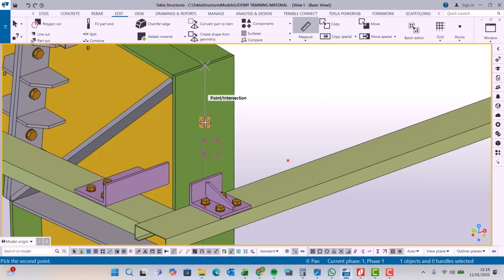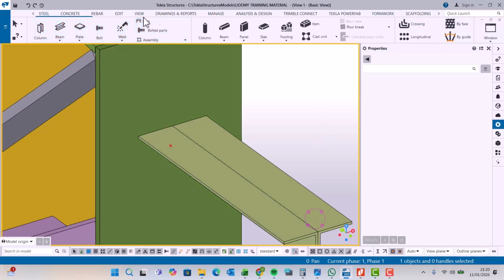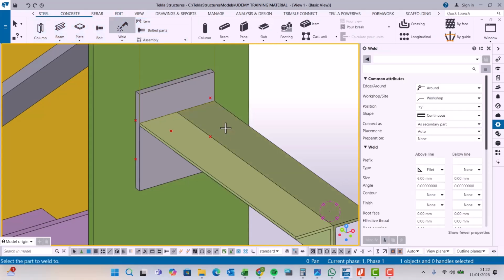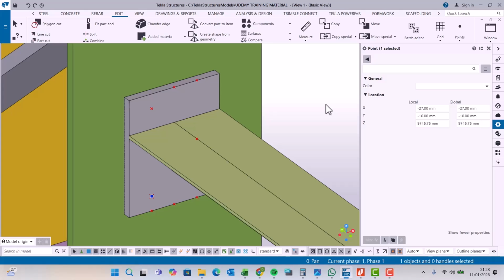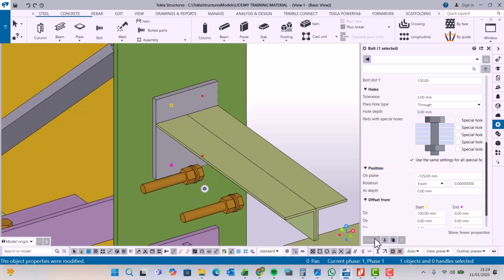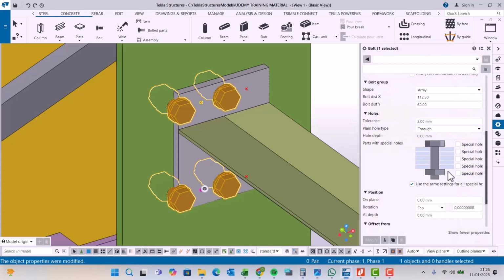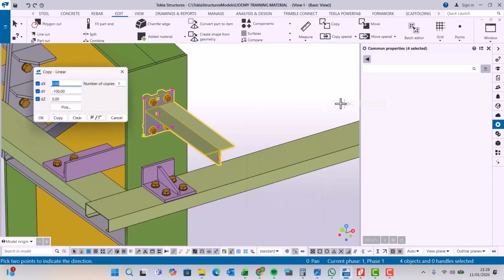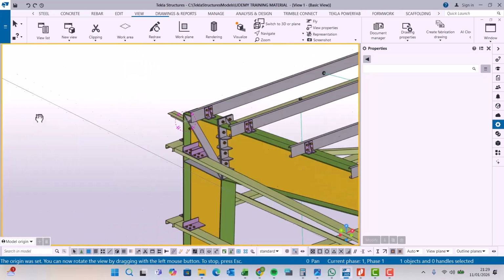Gutter Brackets Placement and Connection Details